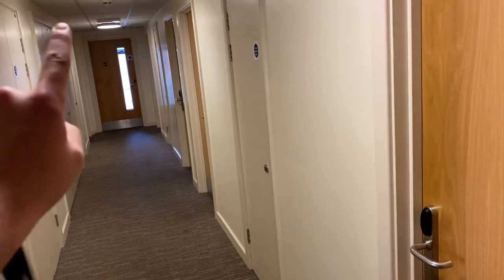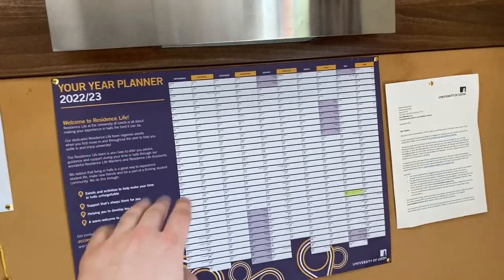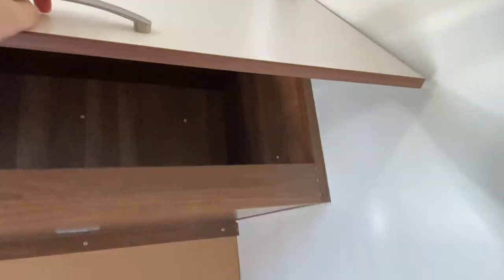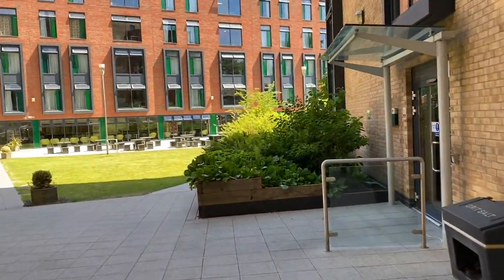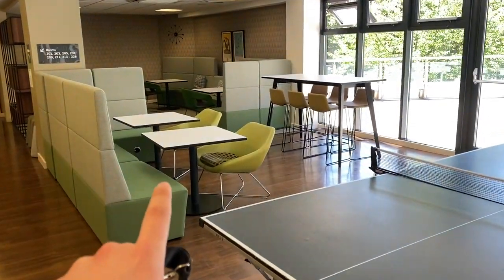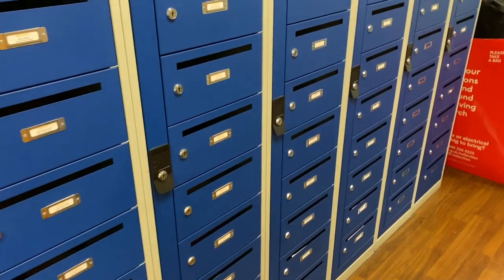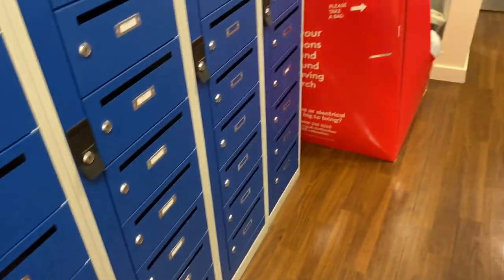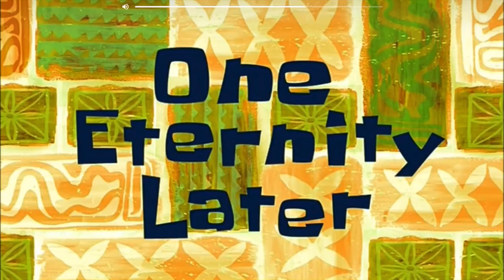University of Leeds Accommodation Tour Charles Morris | Moving Out of University Halls of Residence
It is the END! Watch me as I move out of my first-year residence halls at the University of Leeds and give you the best tour of Charles Morris!

Timestamps
0:00 Intro
0:43 Bedroom Tour
3:28 Outside View
4:24 Common Room
6:02 Final Thoughts
7:03 Going Back Home
7:29 Unpacking Rant
8:05 Outro

Title: Dramatic & Calming Background Nasheed ┇ Vocals Only [No Copyright Nasheeds]